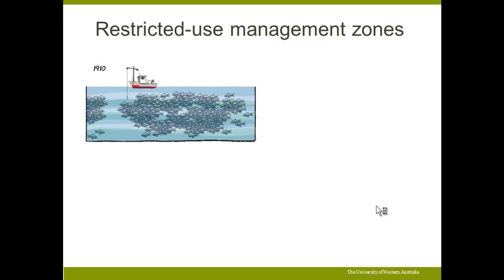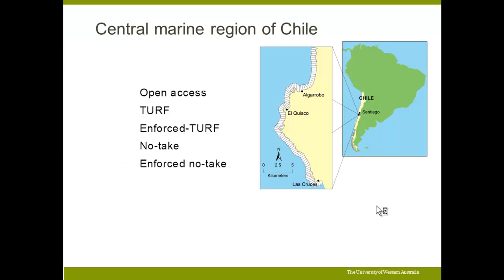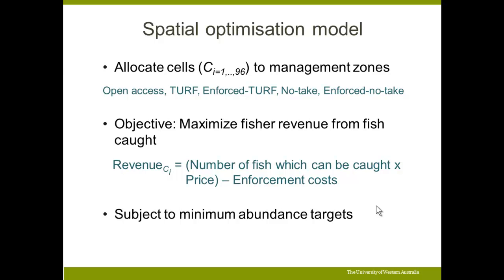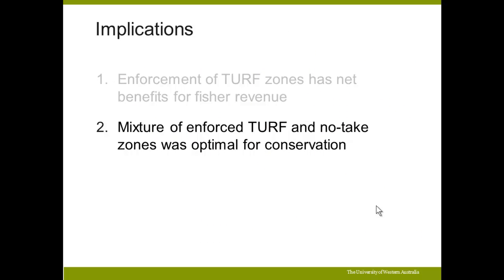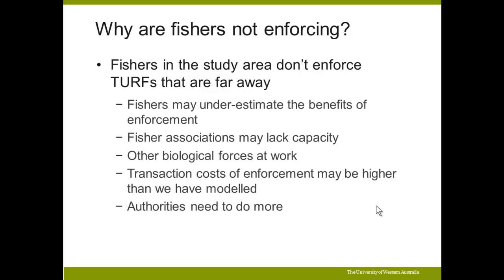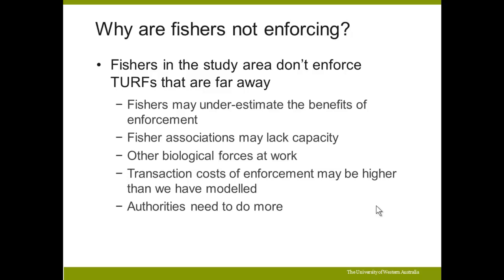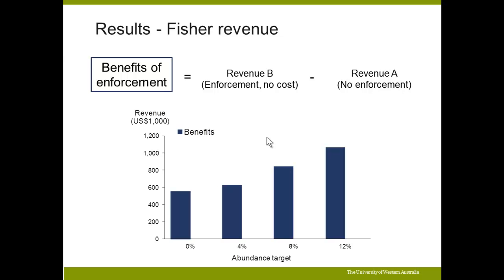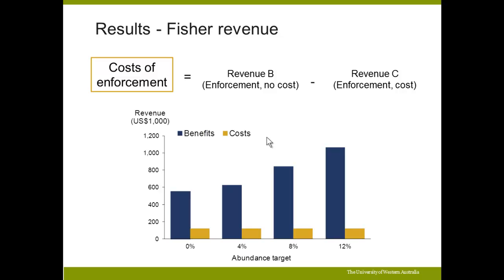Improving optimal marine spatial design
seminar given by Katrina Davis on 01/08/2014 as part of the ARE/AARES seminar series